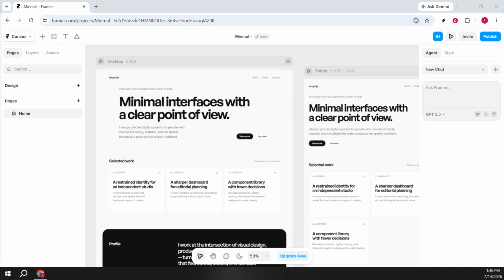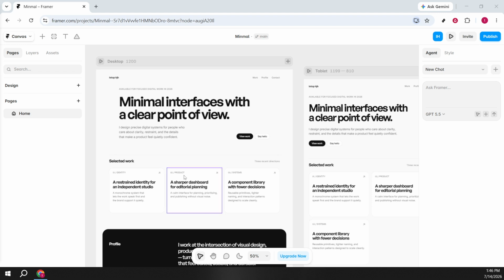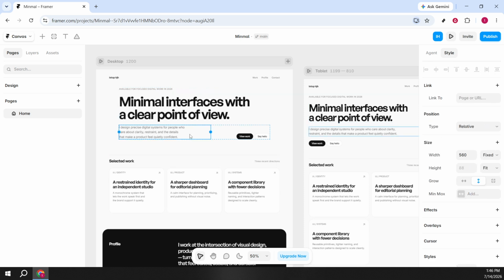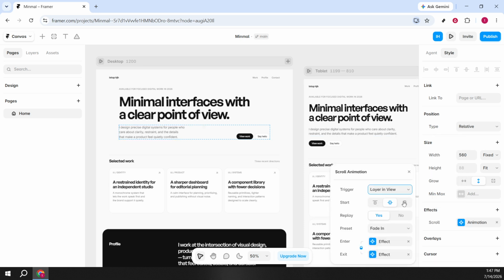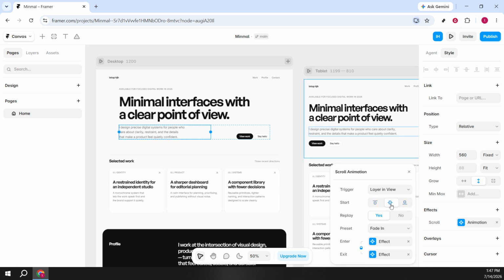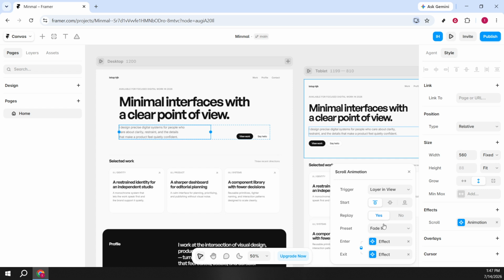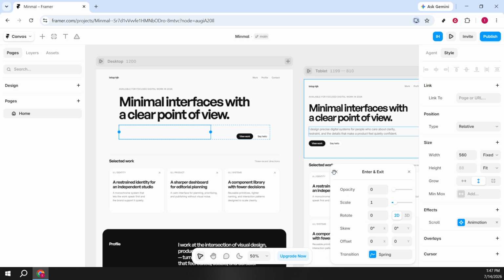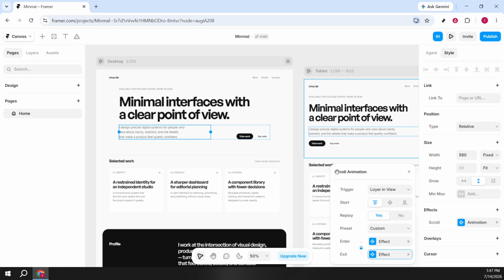How To Add Scroll Section In Framer [2026 Guide]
How To Add Scroll Section In Framer